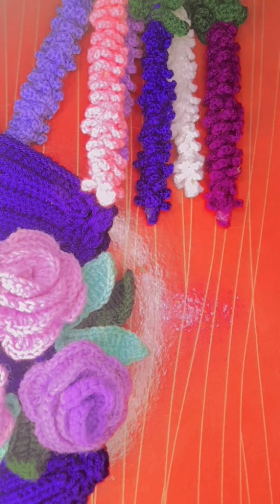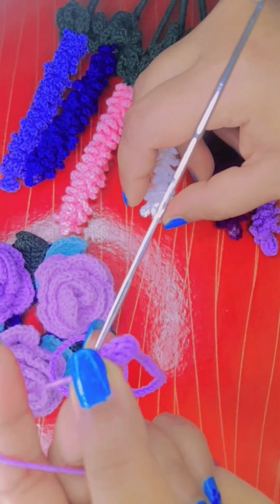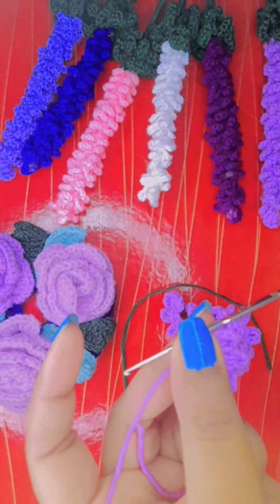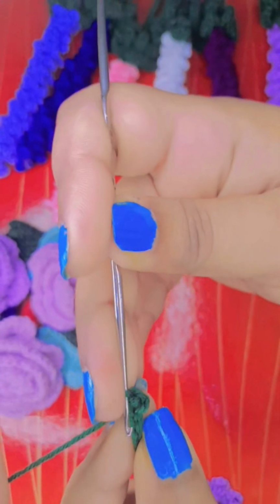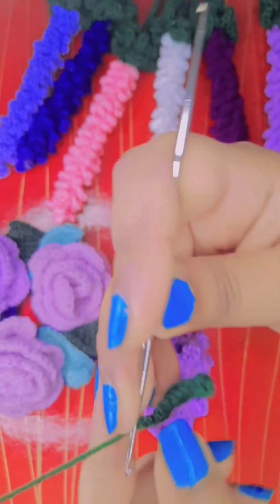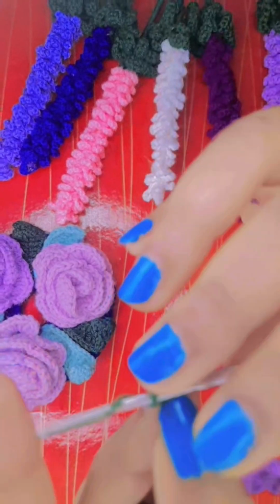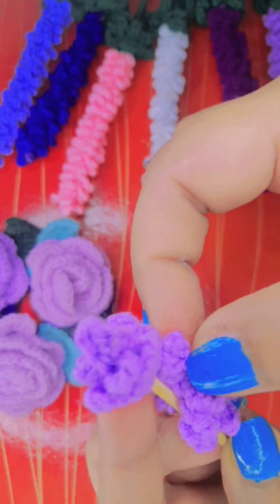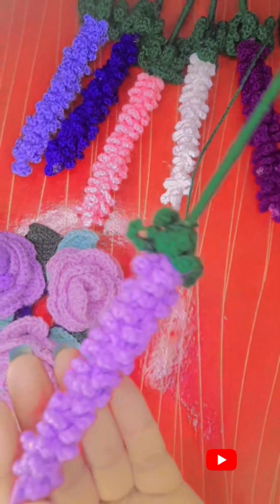How to Crochet Lavender | Beginner Friendly Crochet Projects |Crochet Flowers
"Easy Crochet Lavender Flowers Tutorial for Beginners: Step-by-Step Guide"

In this beginner-friendly YouTube tutorial, we will guide you through creating beautiful crochet lavender flowers. Crocheting lavender flowers is a wonderful way to add a touch of nature to your projects, whether you're making decorations, gifts, or simply looking to expand your crochet skills.

To start, you will need basic crochet supplies such as yarn in shades of purple and green, a crochet hook, and scissors. We recommend using a lightweight yarn to achieve a delicate look for your flowers.

We will begin by creating the center of the lavender flower, working in a spiral pattern to form the base. Next, we will guide you through crocheting the petals, which will give your flower its distinctive shape and texture. Don't worry if you're new to crocheting – we will break down each step in detail to make it easy to follow along.

Throughout the tutorial, we will provide helpful tips and tricks to ensure your lavender flowers turn out beautifully. By the end of this video, you will have a lovely crochet lavender flower that you can use to embellish a wide range of projects.

Join us for this relaxing and creative crochet session, and let's bring a touch of nature into your crafting endeavors.

Your Quries:-

how to crochet lavender flower
how to crochet lavender flower beginner
how to crochet a lavender bouquet
how to make a flower with crochet
lavender crochet pattern
beginner friendly crochet projects

Crochet Lavender Flowers Easy and :
Beginner Friendly
Knotting Hook Crochet

How to Crochet a Flower|Wagon Wheel Flower Free Crochet Pattern
Hooked Crochet

how to crochet a flower bouquet(beginner tutorial)
Ally Newbry